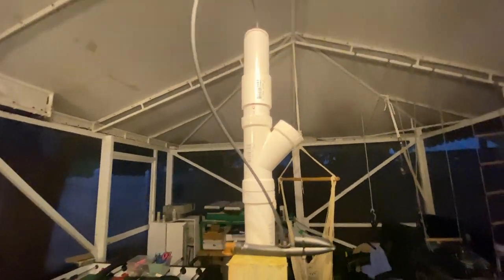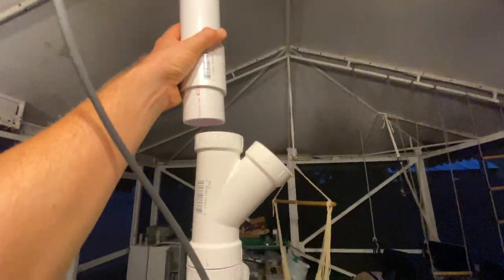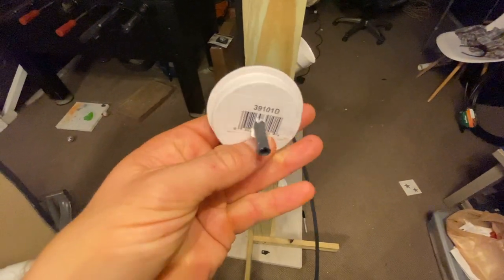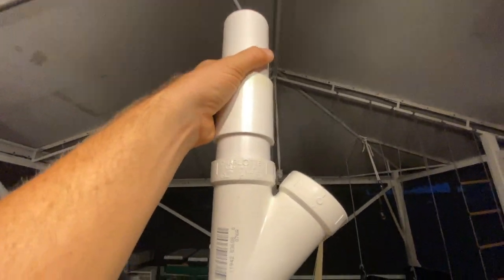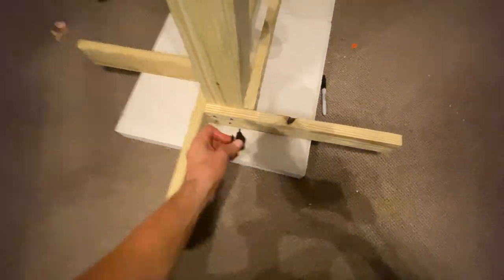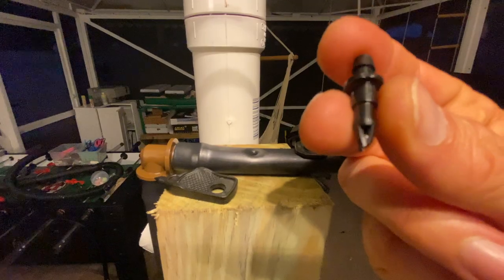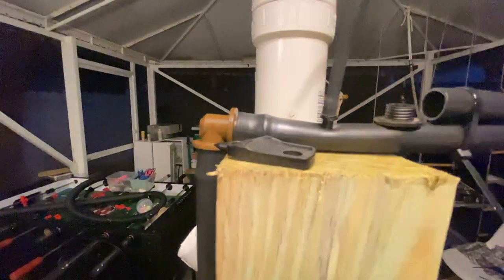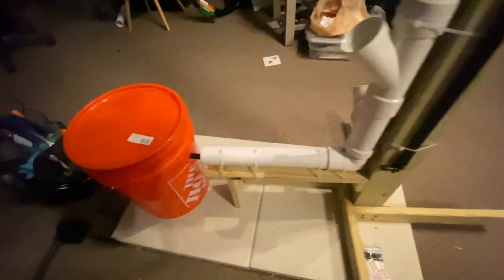Pt.8/10 How to Build a Hydroponic Vertical Grow Tower System & Sleepy Tigger: )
Day 8 How to Build a Hydroponic Vertical Grow Tower System.  Attaching the custom drip mechanism, cheesecloth for filtering water, and we turn on the pump for the first time!

Organic Kitchen and Merc.com
640 E Ocean Ave Suite 6
Boynton Beach Florida 33435

Tampa, Boca Raton, Palm Beach Florida.